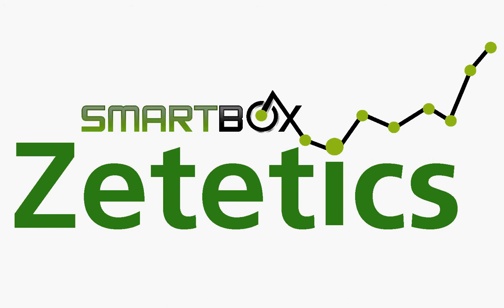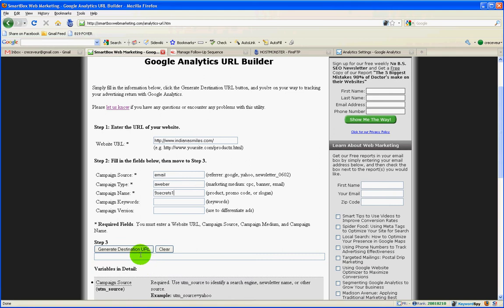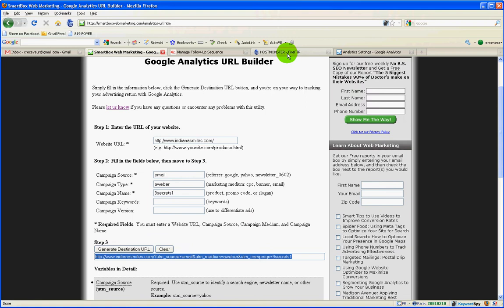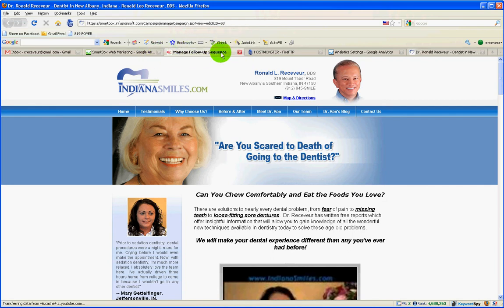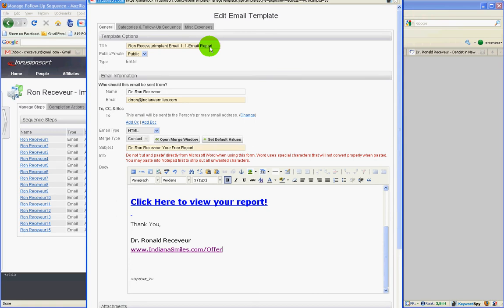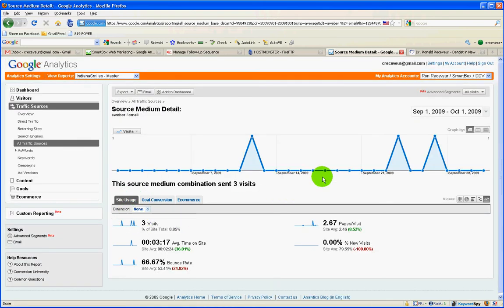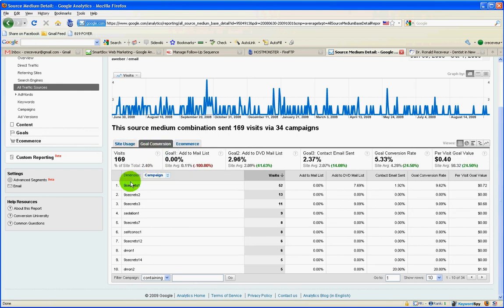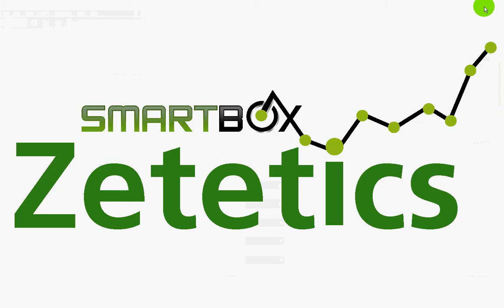Tracking Email and Offline ROI through Google Analytics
Ever advertise on a billboard and wonder what return you got on your investment?  How about your Yellowpages ad?

This little known trick with Analytics can easily track any offline advertisement's exact return on your investment.  You can also apply this to tracking return on an email sequence, or split testing an email sequence against another for best ROI.